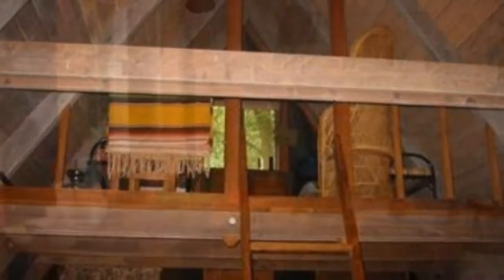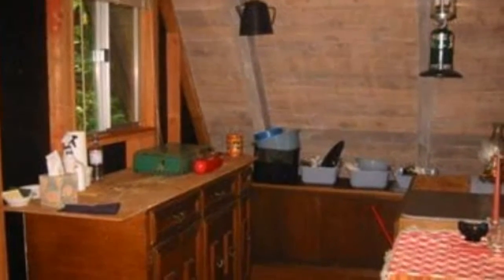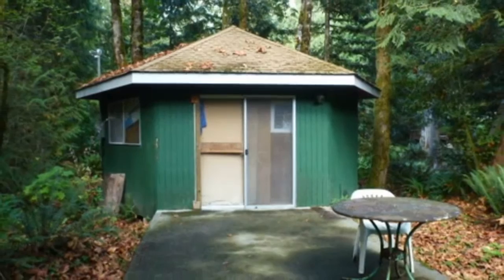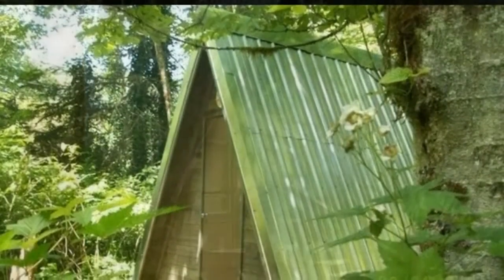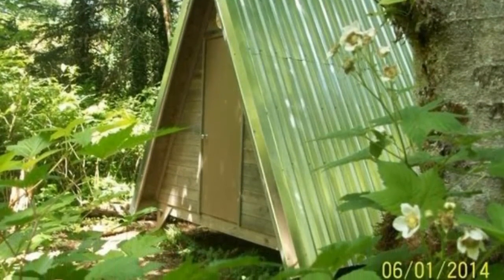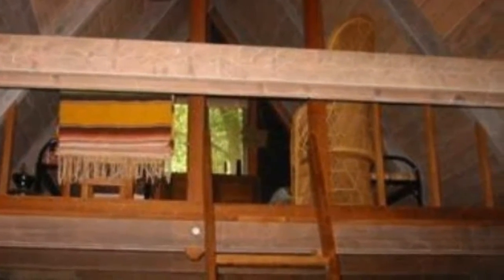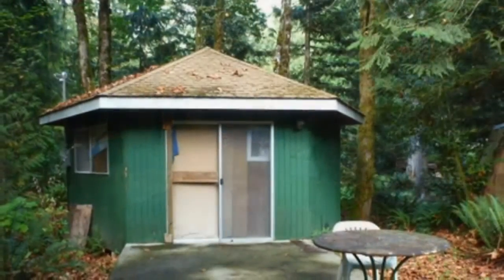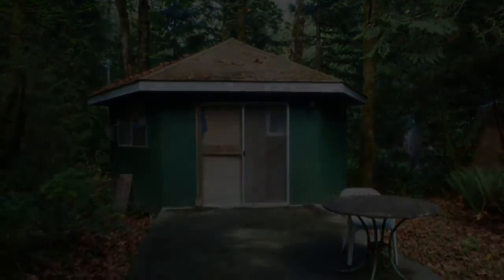Here's Two Tiny Cabins, Both Barely in King County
If you ski or hike enough, your commute to the mountains can burn as much gas as your commute to your job. Believe it or not, Highway 2 out of Everett slides back into King County near the town (er, census-designated place) of Baring. It may be over 50 miles from Seattle, but it's only about 25 miles from Stevens Pass Ski Resort. Here are two tiny cabins for sale that will leave room in your budget for more gear.

One cabin and one storage building. You live in the 320 square foot, 1 bedroom, 1 bath A-frame cabin, while your gear lives in the 120 square foot A-frame out building. Why A-frames? They're a pragmatic choice of many classic ski chalets, and also handy in places that get over 100 inches of rain and 50 inches of snow per year. All of that snow high up at Stevens (4056 feet) passes the lowlands of Baring (747 feet) first. You get all of that atmosphere for only $79,500!

Seriously, the rustic interior and the high ceiling fit the outdoor enthusiast's lifestyle. Short gear goes in the outside storage. Tall gear goes inside. If you want a more modern decor, remember how little you spent to buy the place and realize how much more you can budget for furnishings. If you're concentrating on the outdoors, then celebrate the fact that your neighbors probably do too.

More About Tiny Houses Check These Youtube Channels

Kirsten Dirksen

Gabriella Morrison

Square Inch